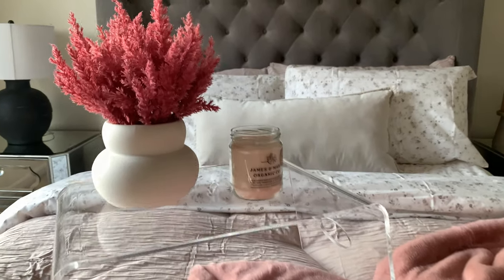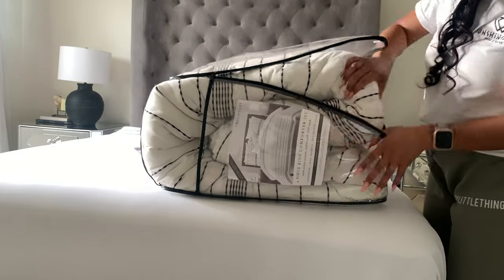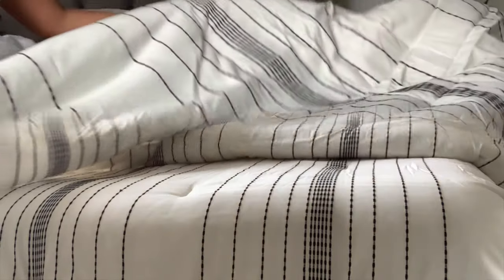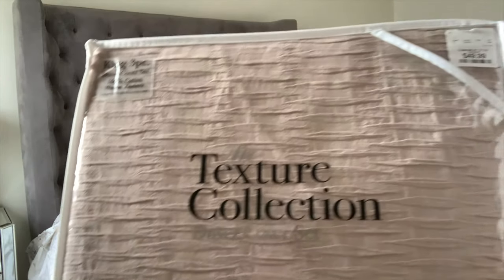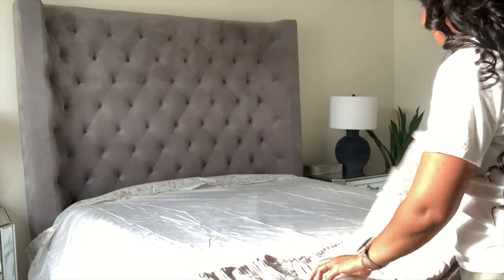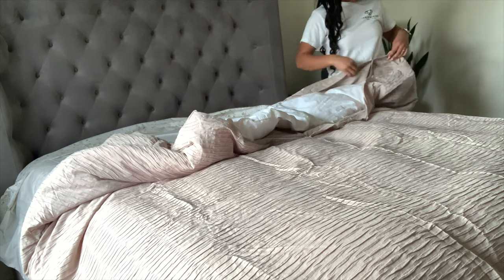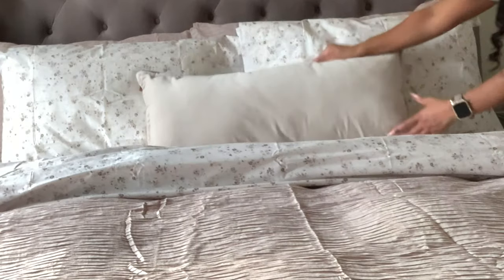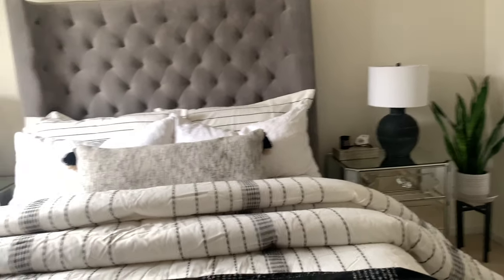DUVET VS.COMFORTER WHICH IS BETTER?| PROS & CONS| WHAT'S THE DIFFERENCE| HELPFUL TIPS |BED STYLING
Hello My lovelies! I Hope all is well! In today's video i will be sharing some pros and cons of duvets and comforters. I will also be explaining the differences of them.
I hope by watching today you are able to get a better understanding between the two.